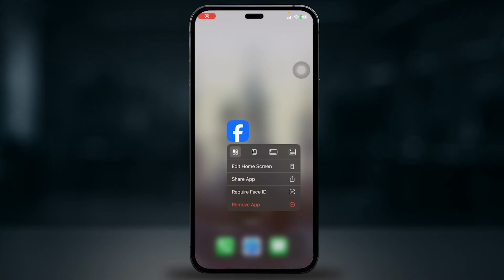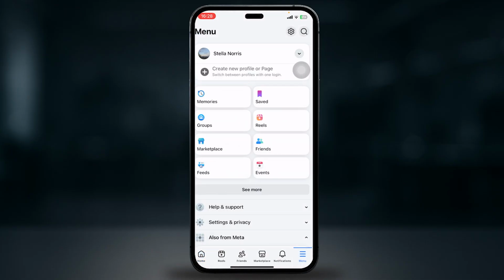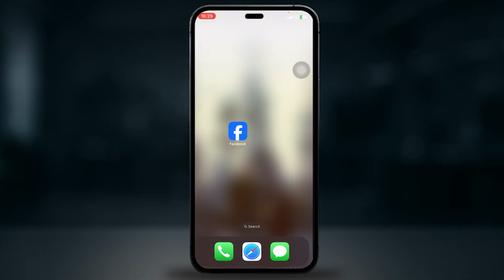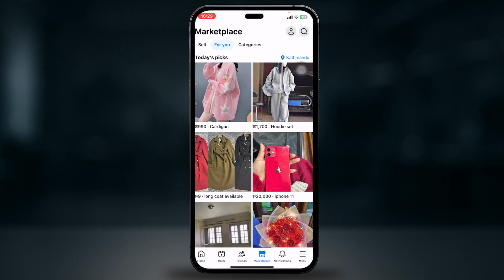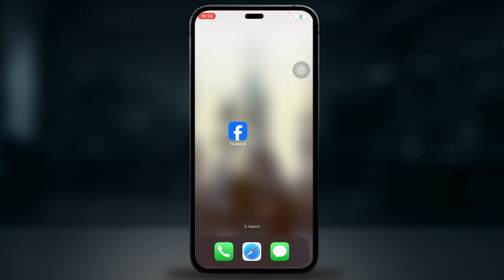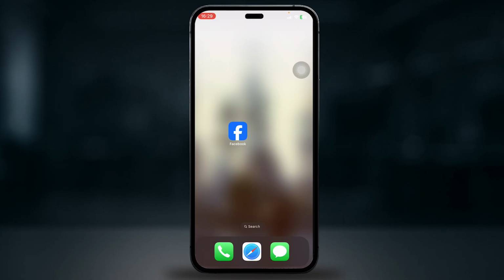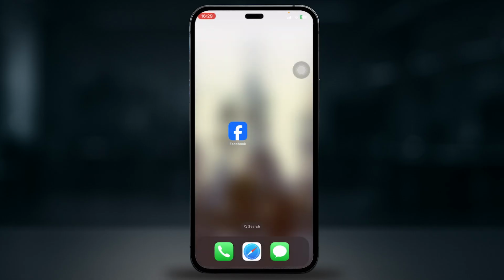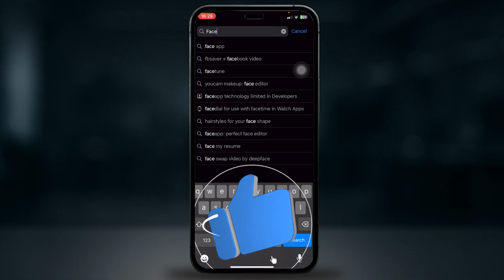How to Set Facebook Login Alerts (2025) | Enable FB Security Notifications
Worried about unauthorized access to your Facebook account? This 2025 tutorial shows you exactly how to enable login alerts so you get notified whenever someone signs in from a new device or browser. Whether you use iPhone, Android, or PC, you’ll learn how to set up email or SMS alerts, save trusted devices, and keep your account secure. Great for anyone wanting to protect their account from hacks, suspicious logins, or unwanted access.

What you’ll learn:

How to open Facebook Settings → Security & Login → “Get alerts about unrecognized logins”

How to choose alert method: email, SMS, or both

How to save trusted devices or browsers to avoid repeated alerts

What to do when you receive a login alert (how to respond if it wasn’t you)